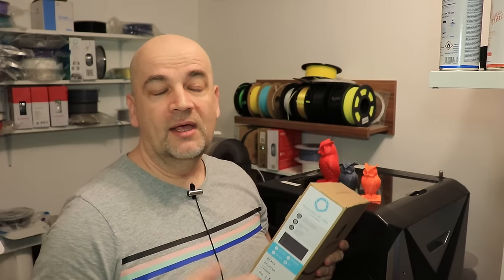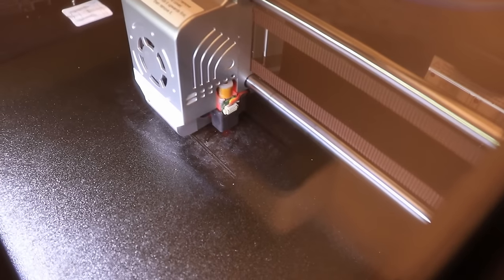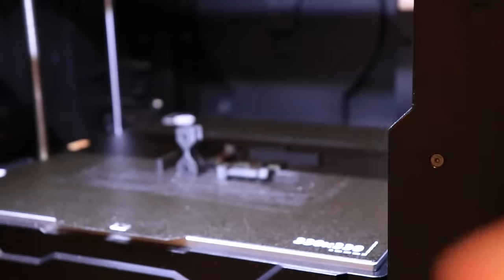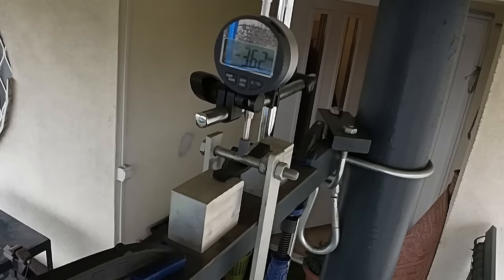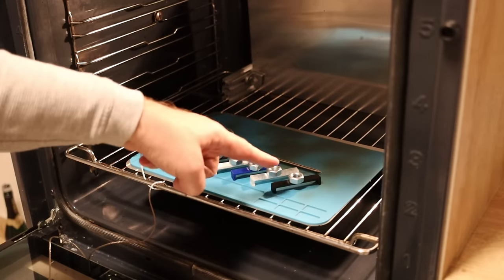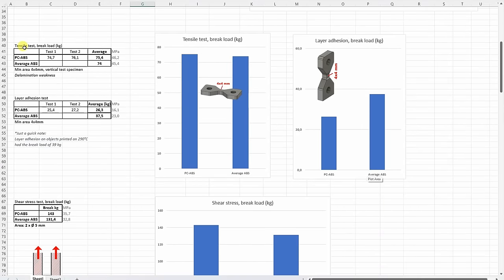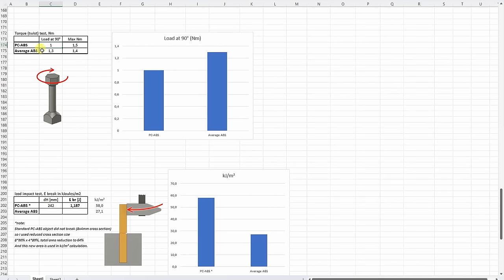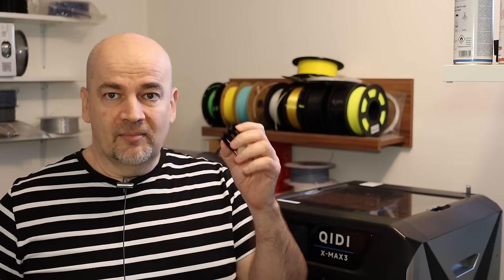Polymaker PC-ABS filament review - if you can print it, it's great for mechanical parts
PC-ABS is a Polycarbonate and ABS polymer blend which offers excellent toughness and temperature resistance (confirmed in this video too). According to specifications, it requires heated chamber of 90-100°C, but I was able to print it at 65°C (the max on Qidi X-Max 3).

Contents:
0:00 Introduction
1:11 Unboxing
145 Temperature tower
3:34 Printing test objects
4:51 Tensile (pulling) test
5:04 Layer adhesion test
6:09 Shear test
6:21 Bending test
6:45 Torque (twist) test
7:00 Impact test
8:48 Temperature test
9:29 Hardness
9:41 Creep test
10:11 Results
14:16 Conclusions